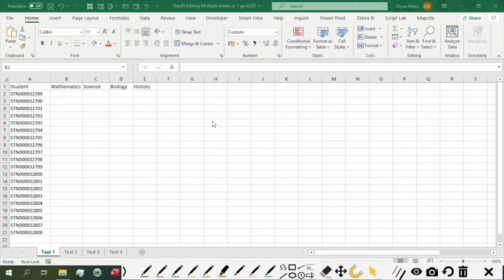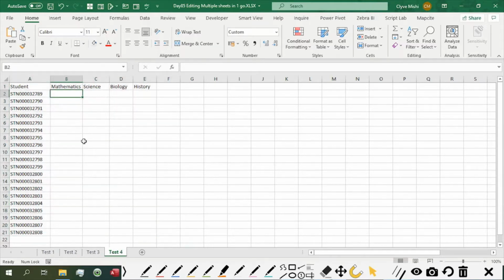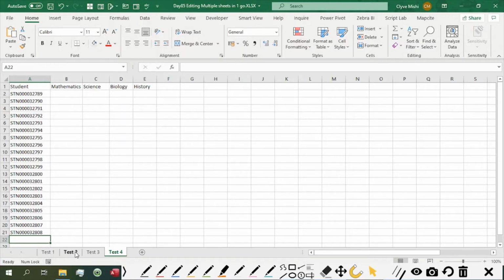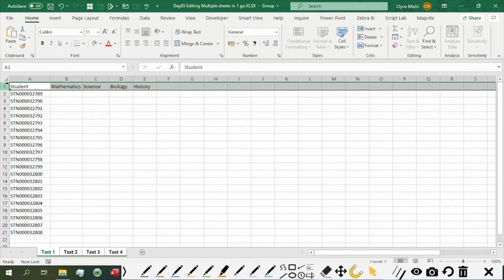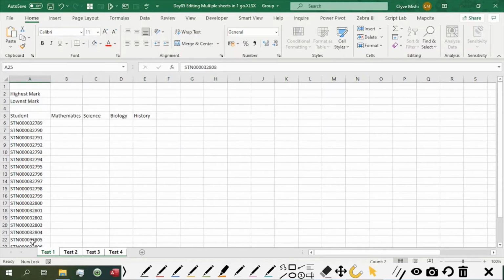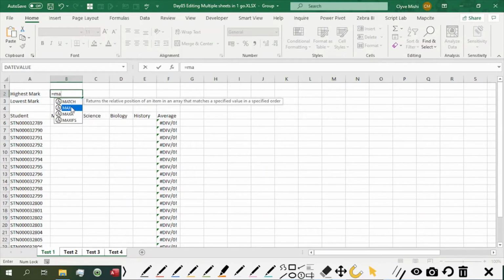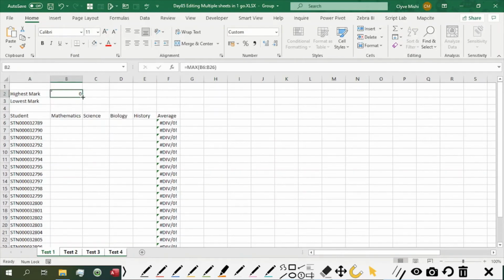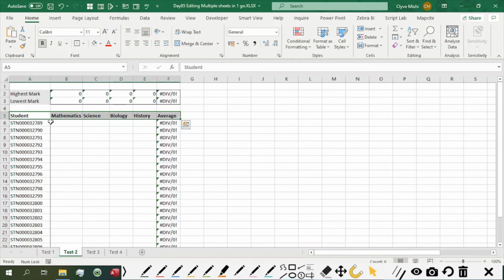Day85 Work like a pro, edit multiple excel sheets in 1 go